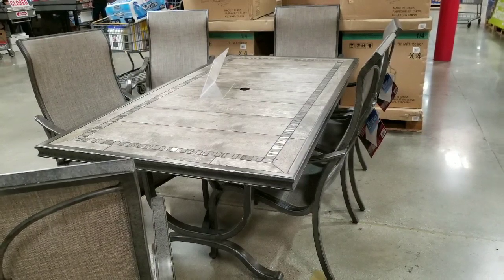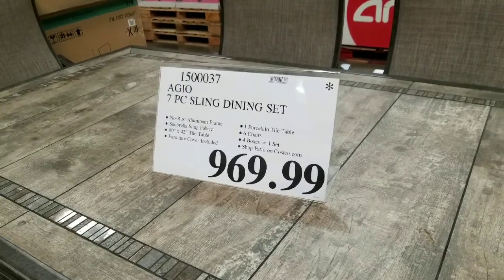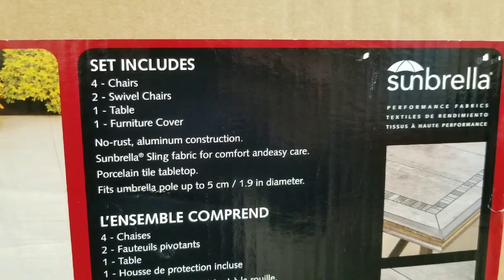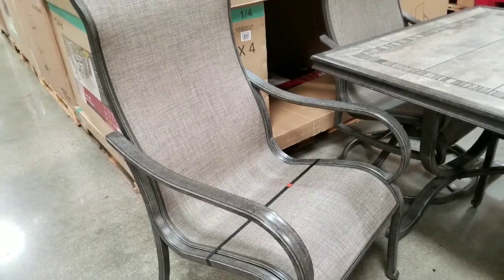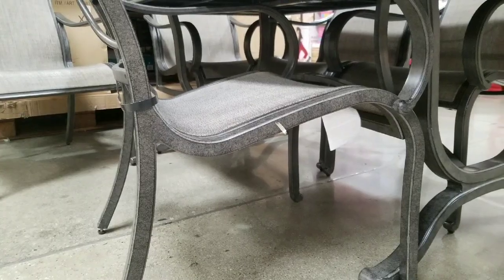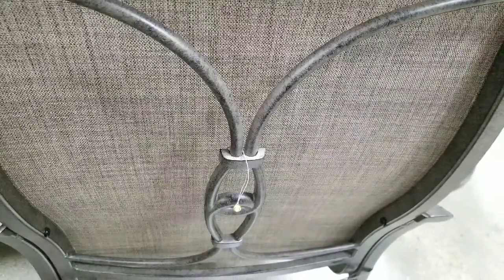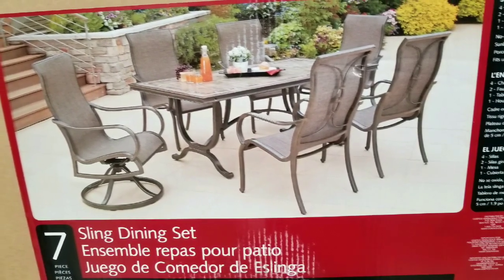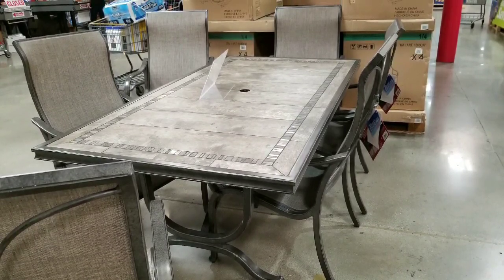Costco! AGIO 7 Piece SLING Dining Set w/ Tile Table Top! $969!!!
Costco has the AGIO 7 Piece SLING  Dining Set for $969! This is an awesome price! Normally for an aluminum all weather woven wicker dining set with with table top porcelain tiles is over $1,400!  With Amazon has similar patio woven dining sets with chairs ) but this one is priced under $1,000! It would be fun to put it together or you can probably have have someone else install it for you and save a lot of time and pains